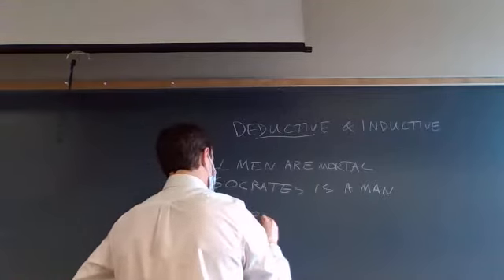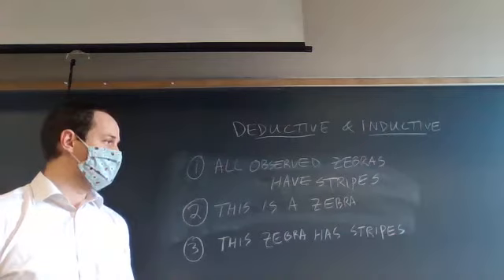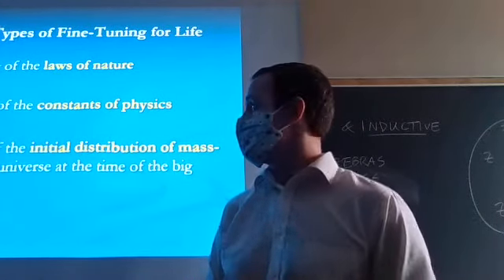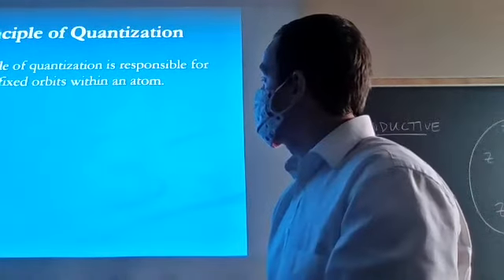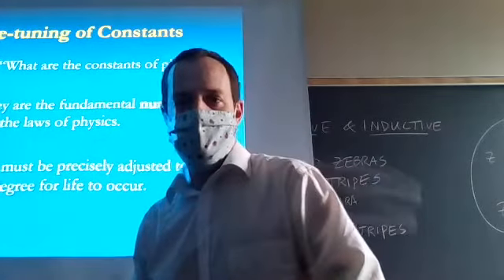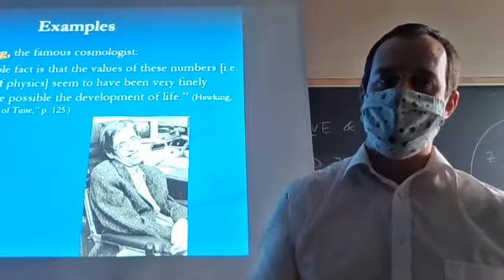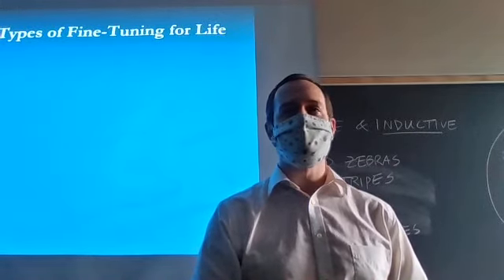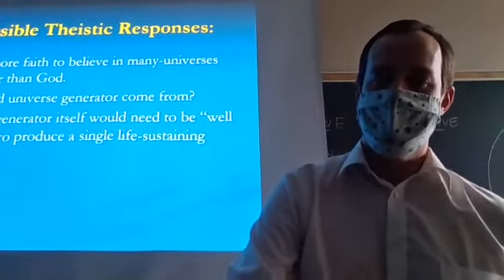Teleological Argument for God's Existence